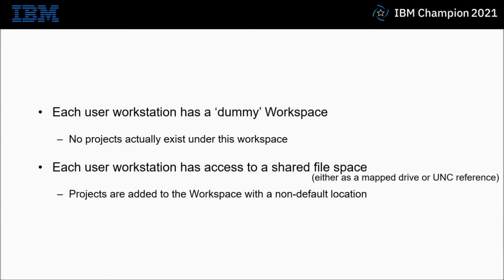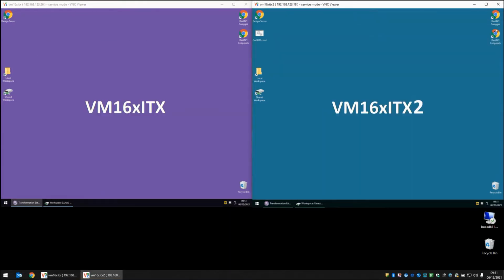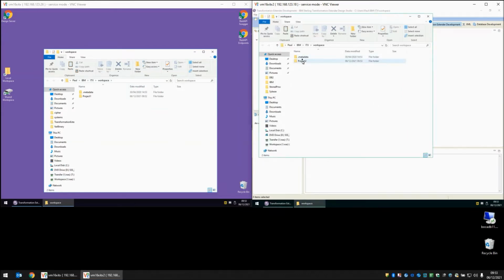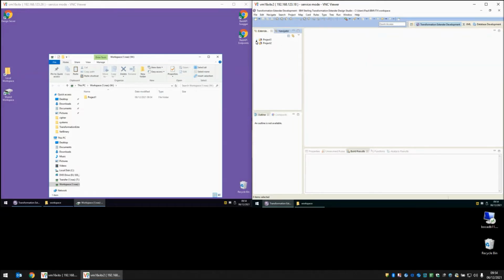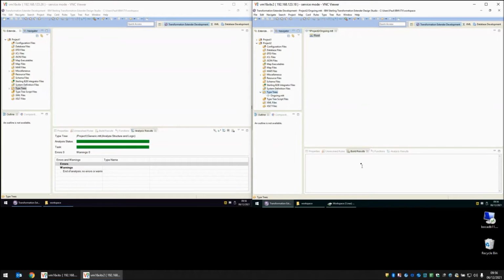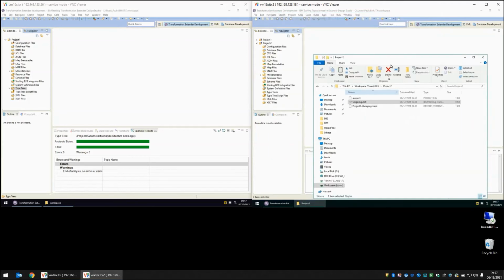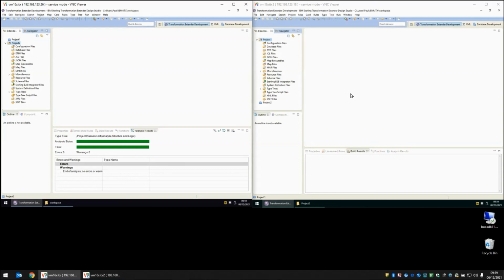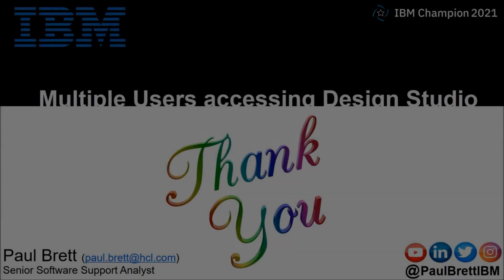Multiple Users accessing Design Studio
In this practical demonstration, I show how to have multiple users on their own workstations, collaborate on multiple projects that are stored on a shared drive.  I highlight some of the benefits, as well as hinting at some of the potential pitfalls, such as file locking.